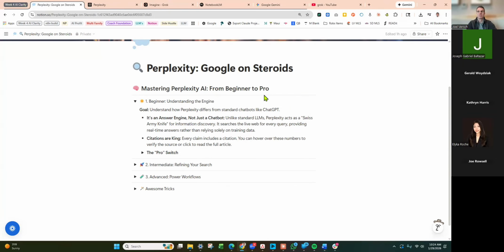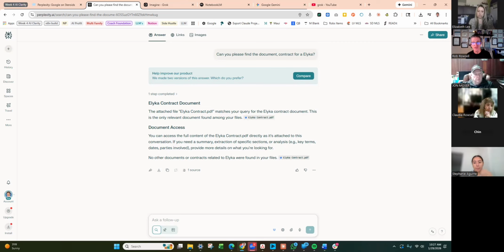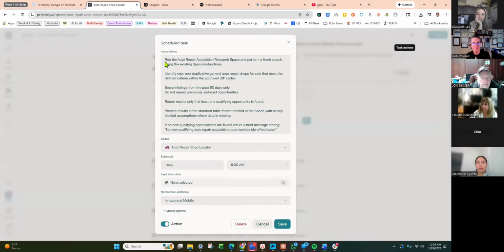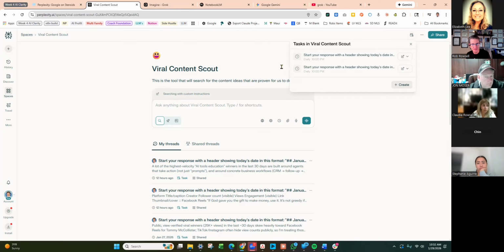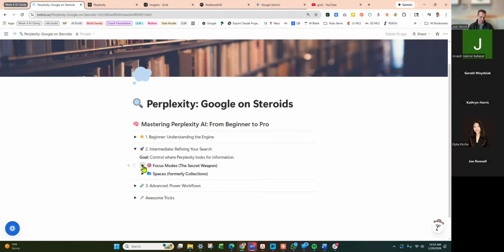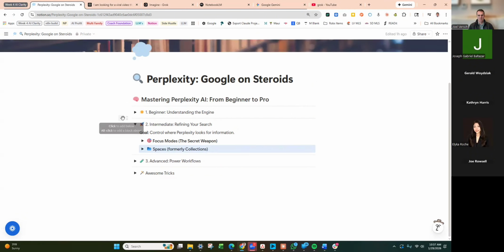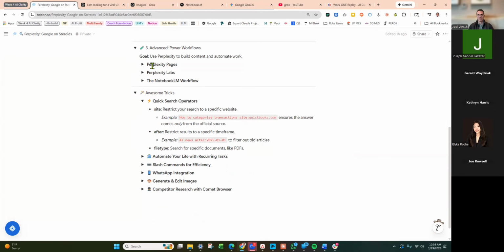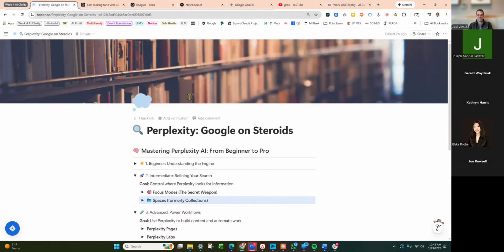Perplexity AI: Why It’s the Only "Answer Engine" You Need for Research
🎯 In this video, Rob Rowsell — real estate investor and coach at Addicted To Life — dives deep into Mastering Perplexity AI. If you’re tired of standard chatbots and want an "answer engine" that provides real-time data, citations, and automated workflows, this is the masterclass for you.

Rob takes you inside his own personal "Spaces" to show you how he automates market research, tracks viral content, and manages his file discovery in real-time.

✅ You’ll learn:

Perplexity Spaces: How to create a "digital filing cabinet" to organize projects, invite collaborators, and run automated daily tasks.

Pro Research Hacks: How to use specific search operators to restrict results to YouTube, specific websites, or recent timeframes (like 2026-only!).

Deep Automation: How to schedule automated queries so Perplexity does the legwork while you sleep.

The "Swiss Army Knife" Workflow: How to combine Perplexity with NotebookLM and Chrome extensions like Cortex to streamline your knowledge management.

Advanced Integration: Tips on using Slash commands and personalizing your experience to make the AI work for you, not just with you.

🚀 Join Rob’s ATL Inner Circle Community:
DM “ATL” on Facebook or Instagram to learn how to join our tribe of AI-forward movers and shakers.